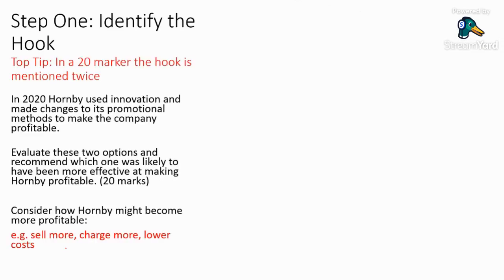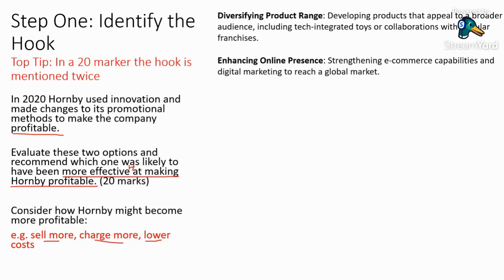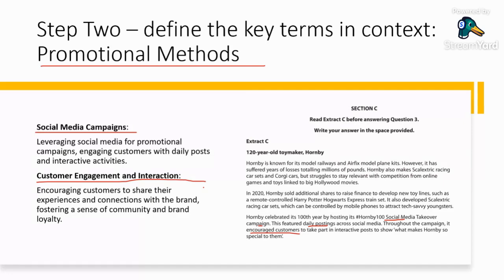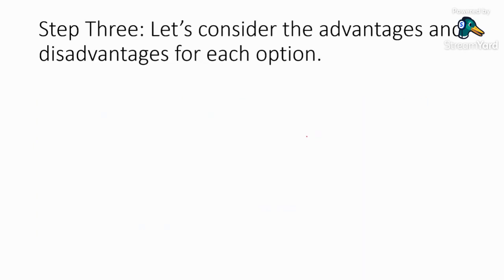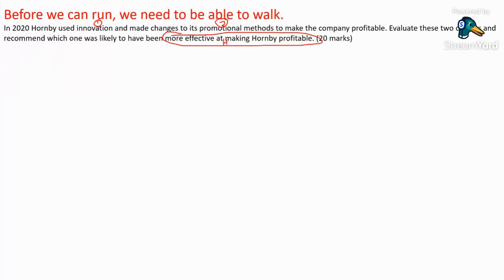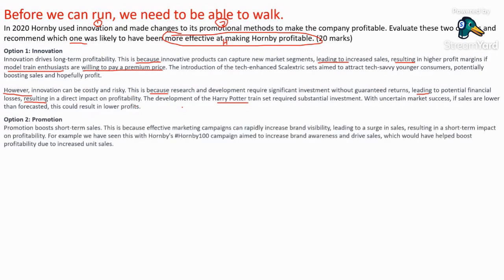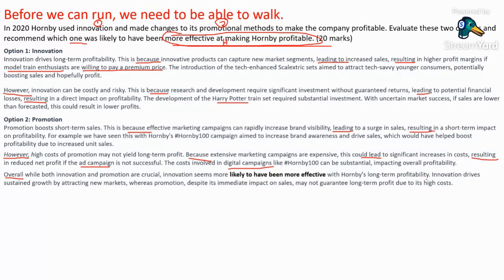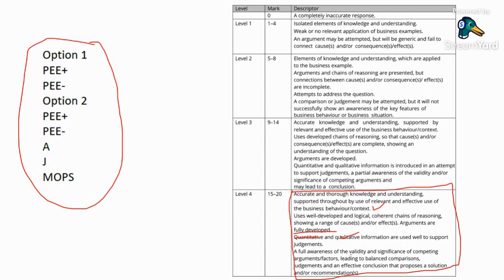Design Mix Product 20 mark prep walkthrough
This revision video provides a comprehensive guide for students on how to approach a 20-mark essay on Hornby's use of innovation and promotional methods in 2020 to achieve profitability. It offers an evaluative comparison between the two strategies and advises on which may have been more effective. Furthermore, the video introduces the concept of "promotion" within the design mix, aiming to enhance students' understanding of marketing strategies and their impact on a company's success. This resource is ideal for students preparing for exams or assignments on business strategy and marketing principles.